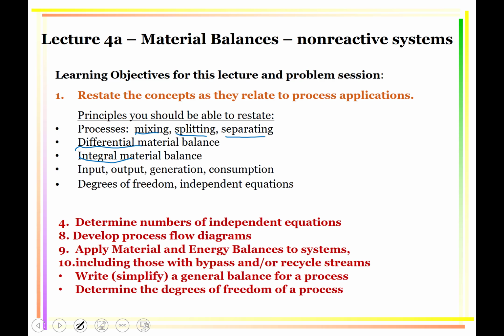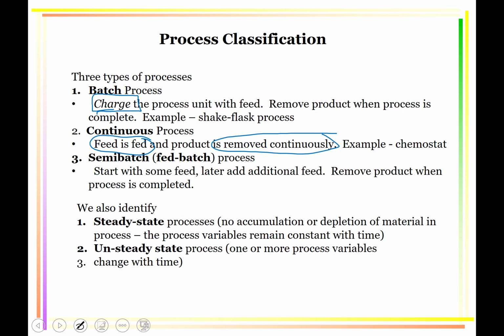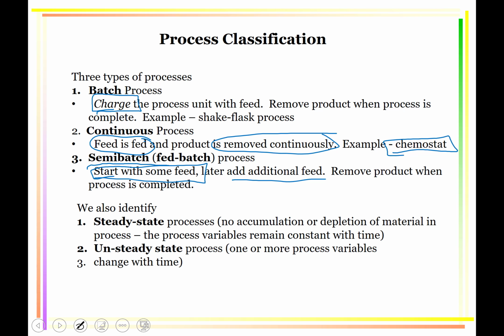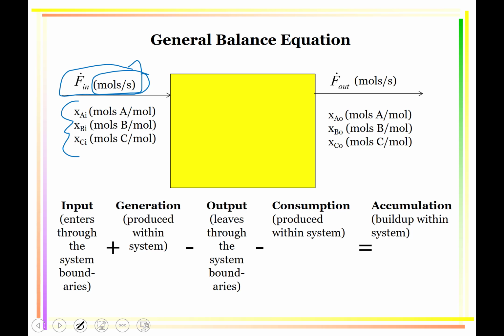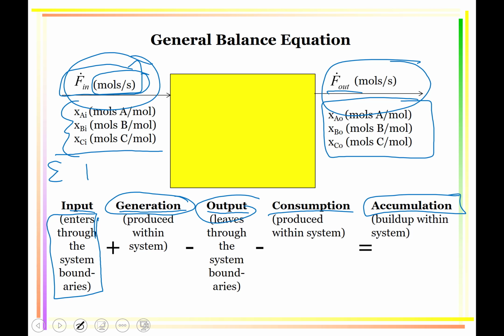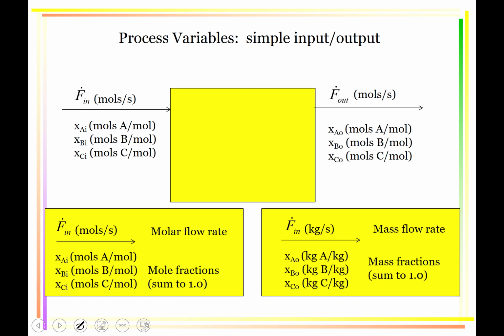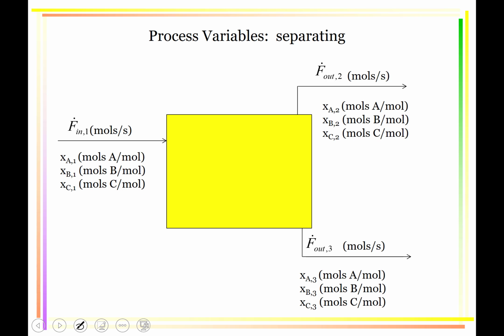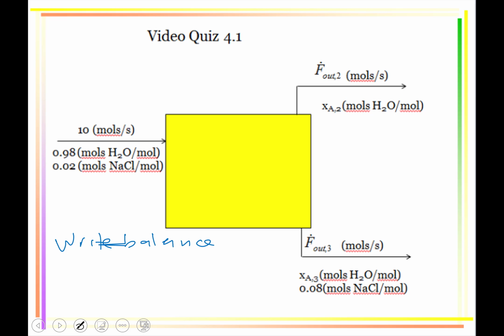Video Lecture 4.1